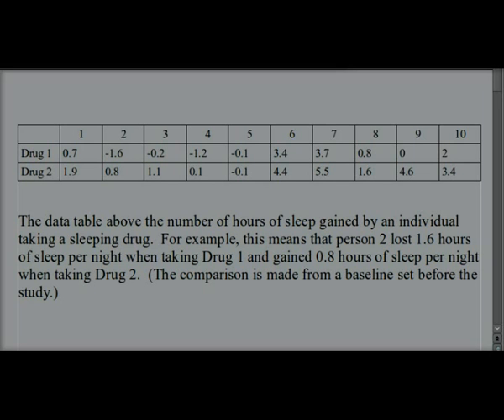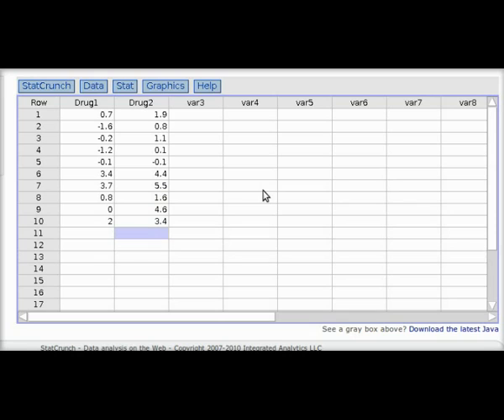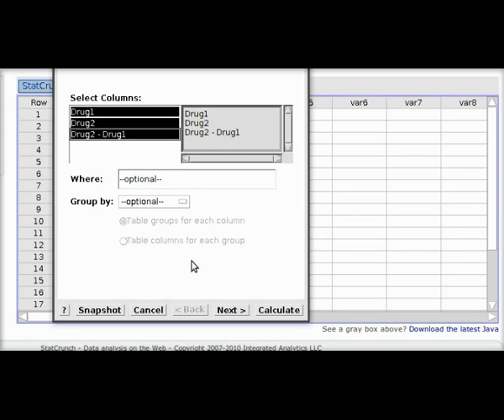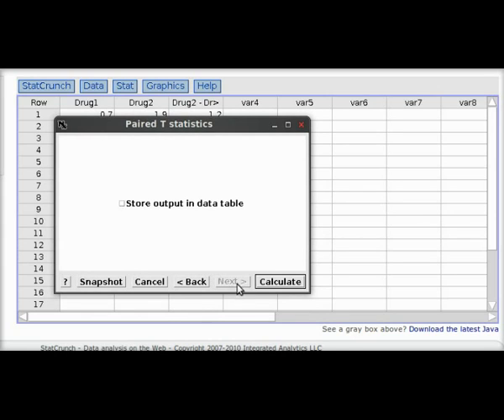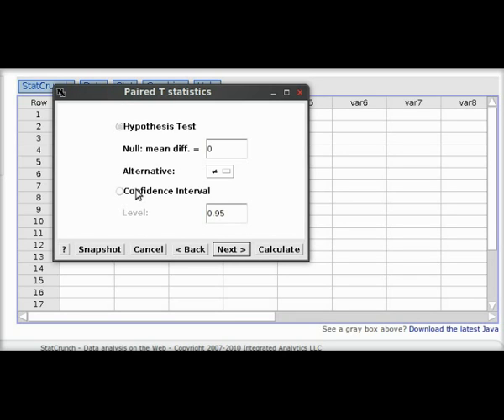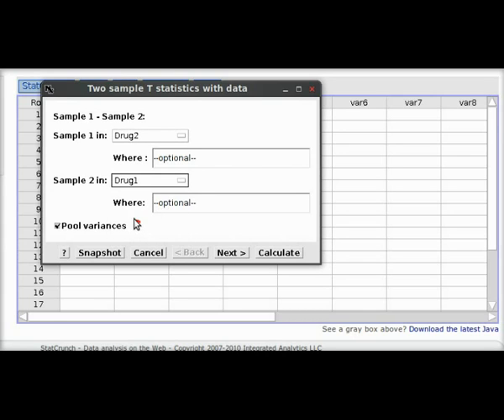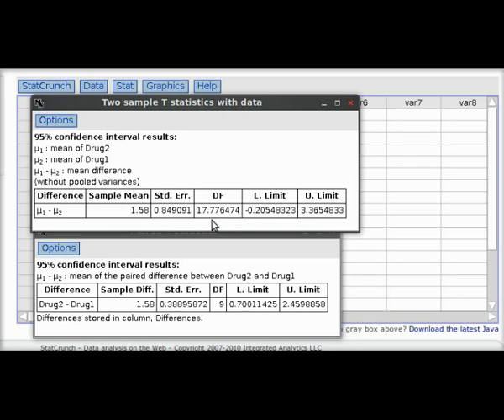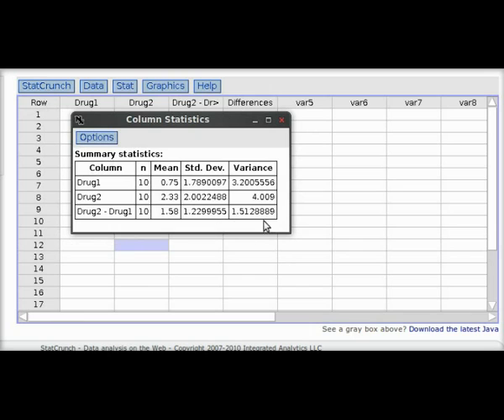ST 301 HW 4 Hints - Paired and Two Sample t-tests/CI's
How to use StatCrunch to generate the hypothesis tests and CI's.